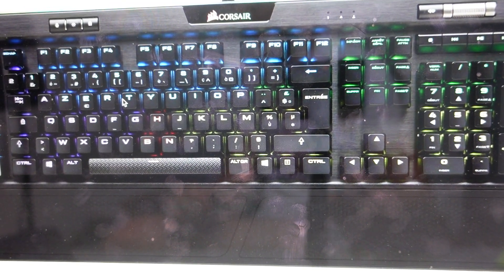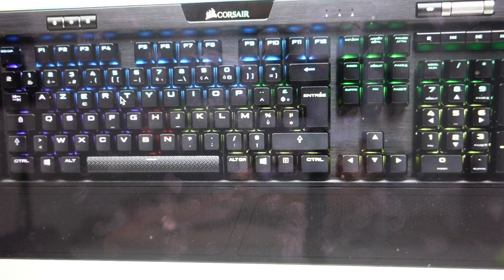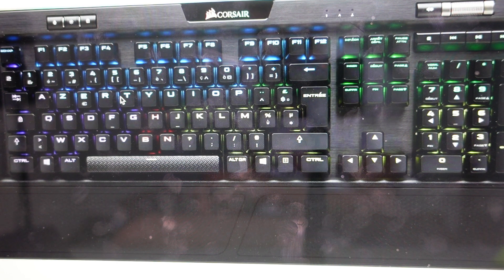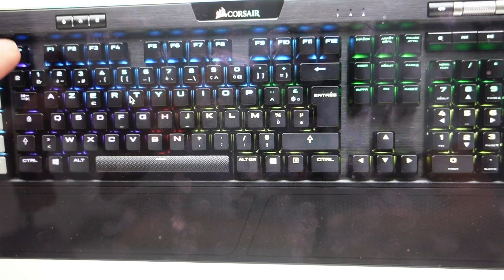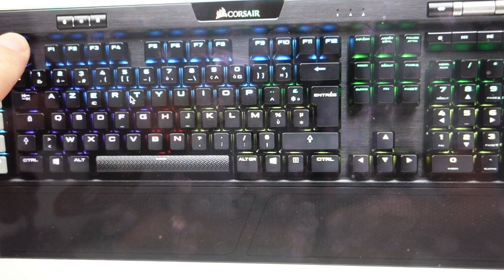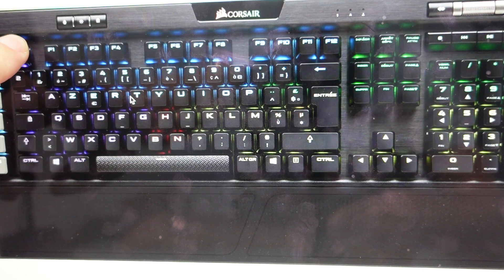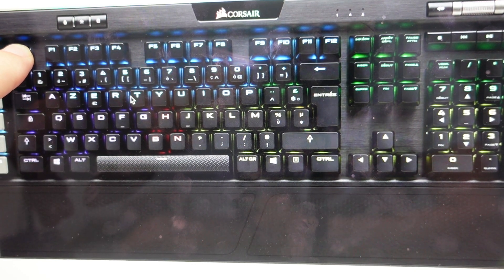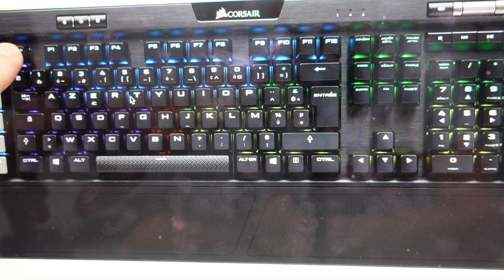Hard Reset Corsair K95 RGB Platinum Keyboard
How to troubleshoot or setup starting with a hard reset a Corsair K95 RGB Platinum Keyboard to factory default settings if it is not working or not connecting or if it is frozen or not responding, the factory reset is a good troubleshooting step. You can also restore the factory settings to setup your device as new. Found in the Corsair K95 RGB Platinum Keyboard user manual.

Time for a new keyboard? Try this one